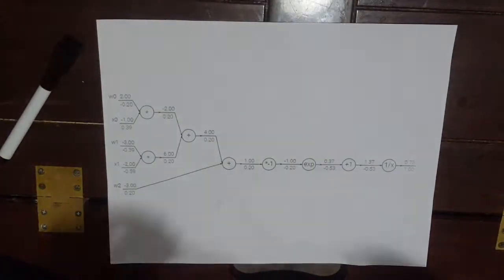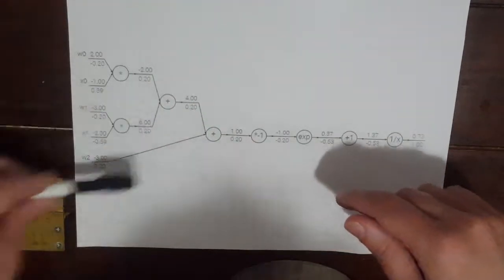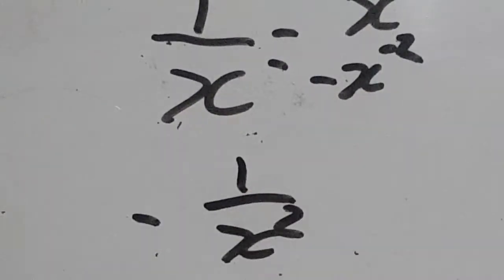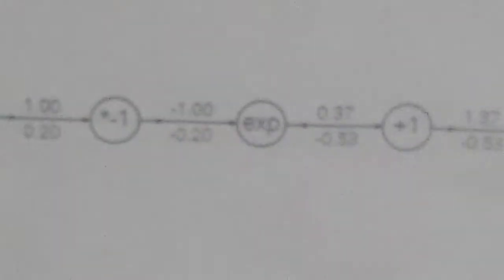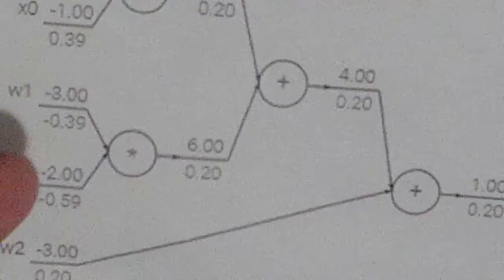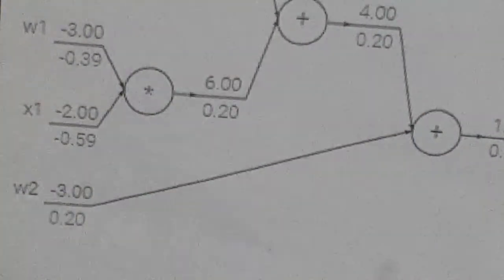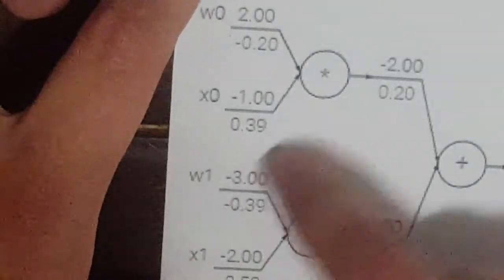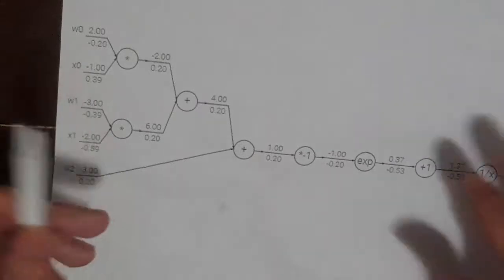Sigmoid example, back propagation part 4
In this video I will go into a more complex example of the concepts we've already learned.